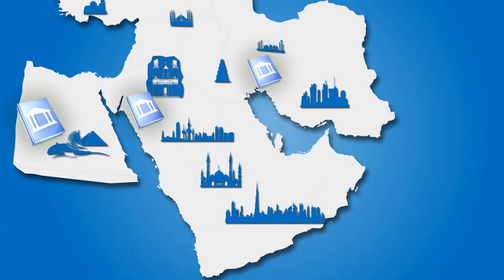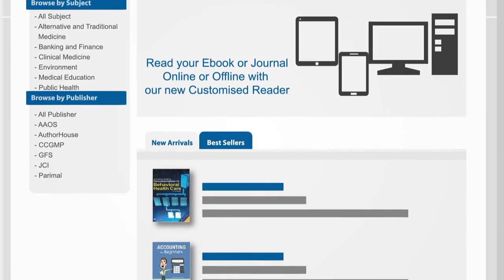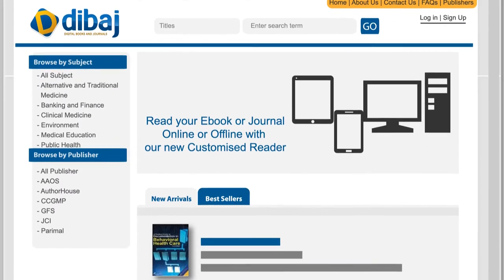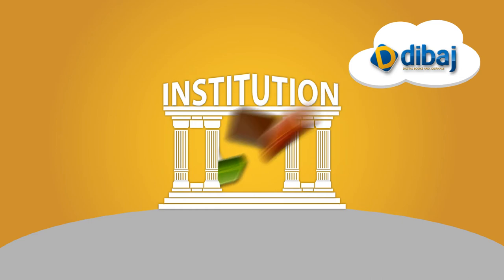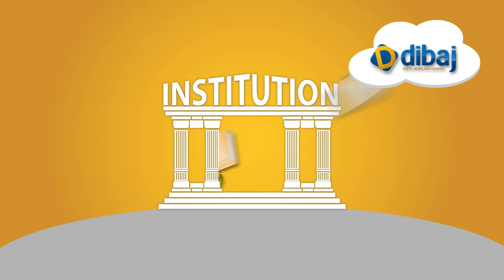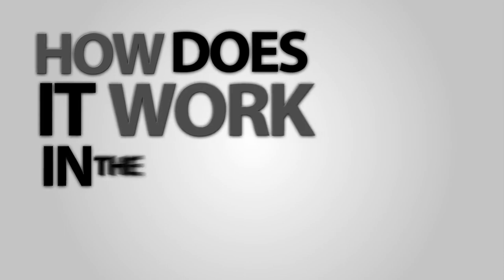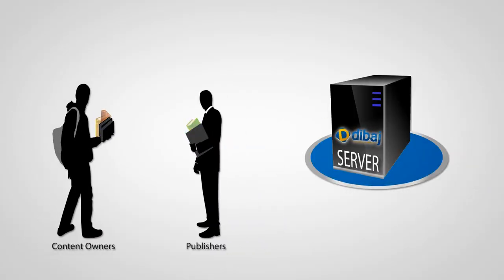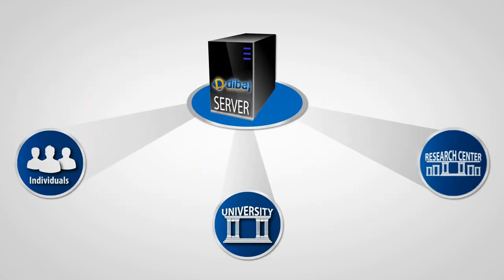Dibaj - digital books and journals introduction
Dibaj is an eBook portal aiming to serve academic institutions and libraries in the Middle East. Take a look at our video to know more about what we do.